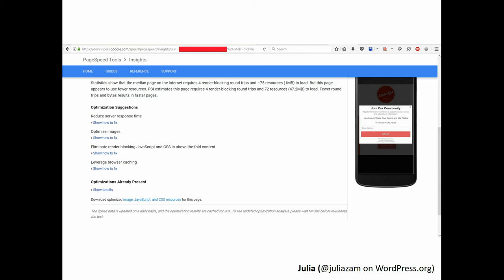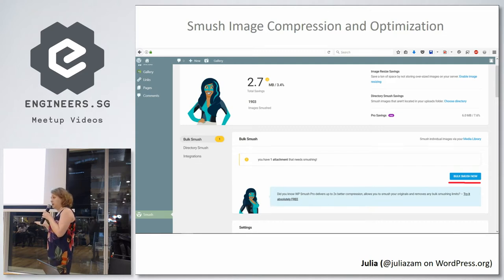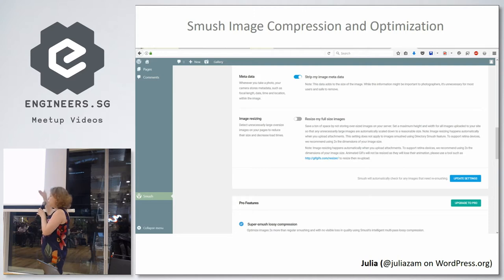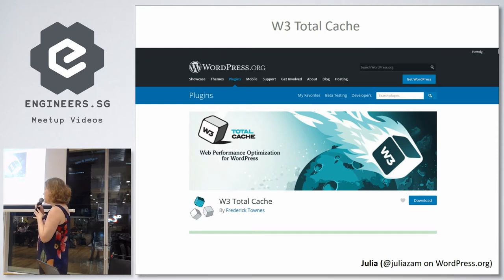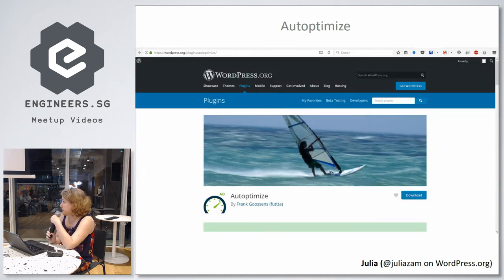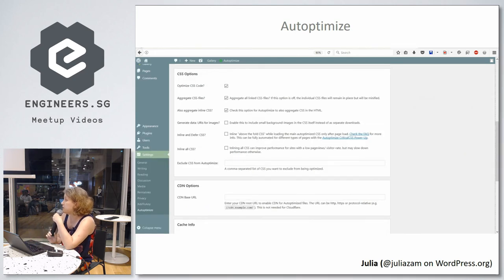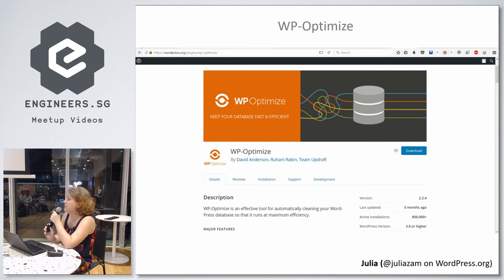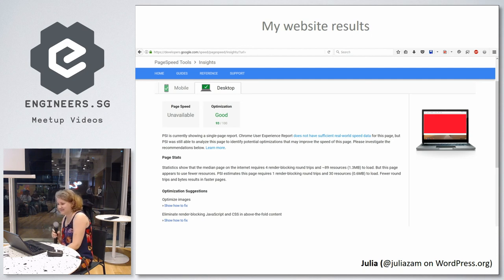How to speed up and optimize WP website with free plugins - WordPress Singapore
Speaker: Julia